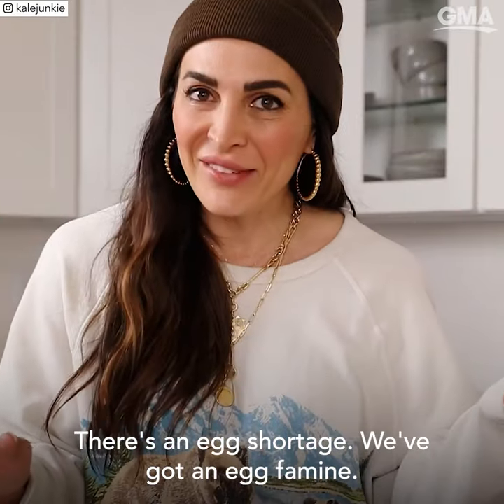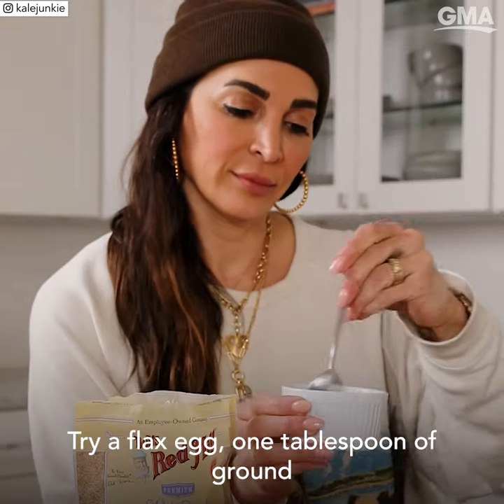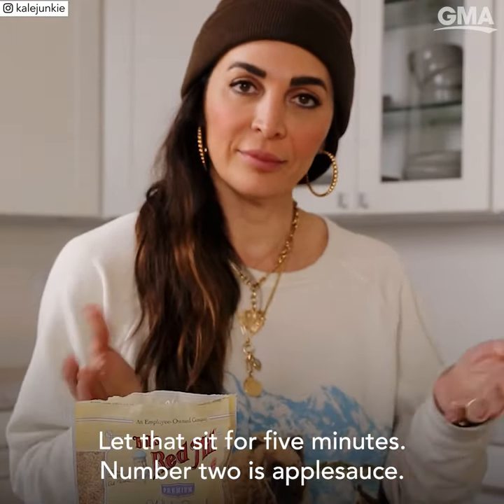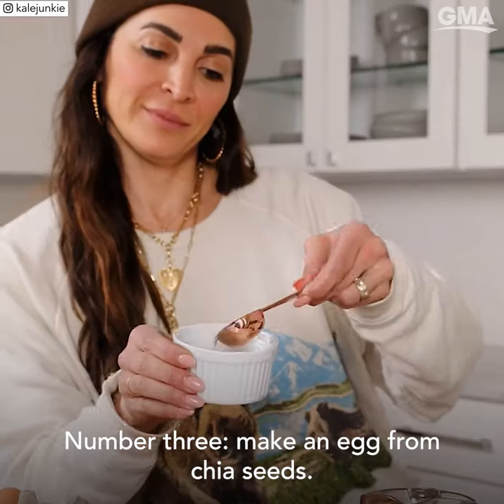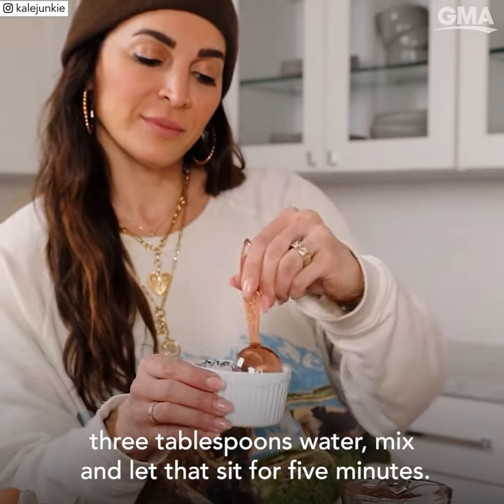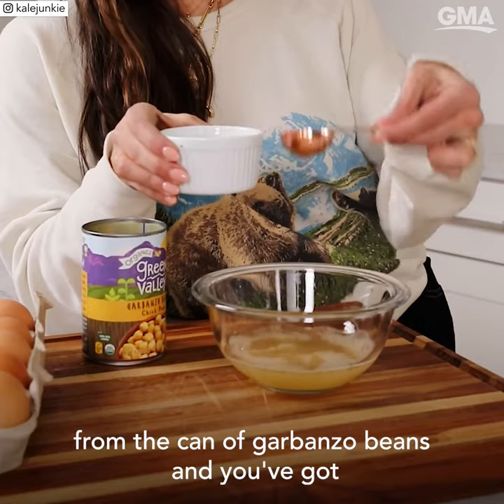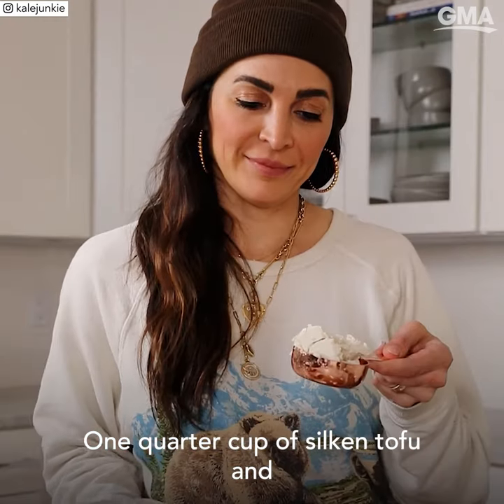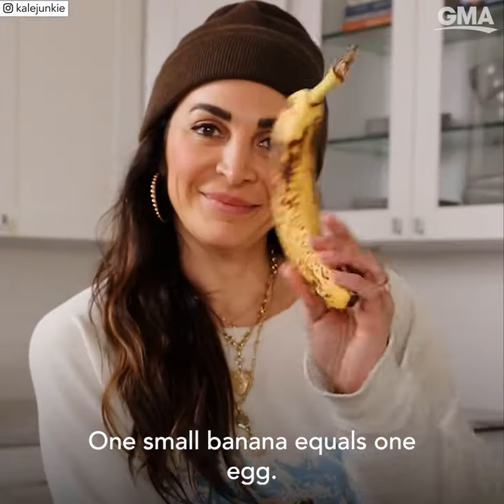Out of eggs? Try these egg substitutes l GMA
Nicole Keshishian Modic, the food creator behind KaleJunkie, shows us what to do in an egg shortage.